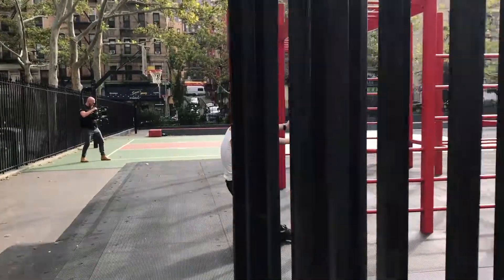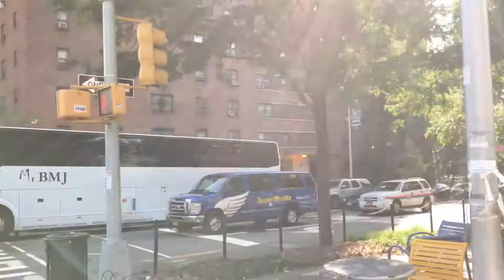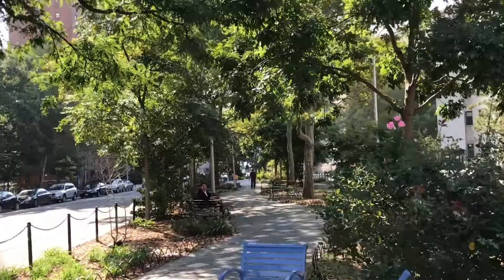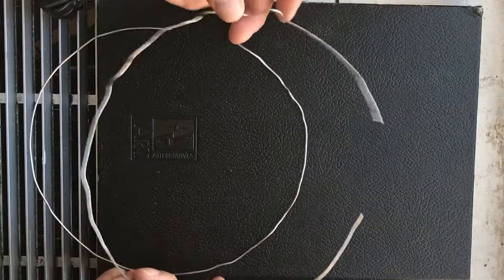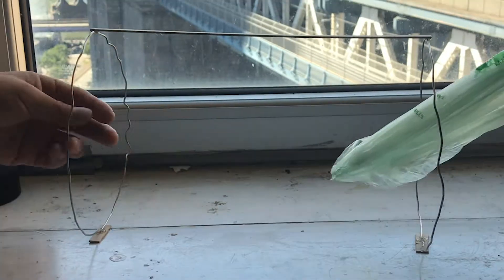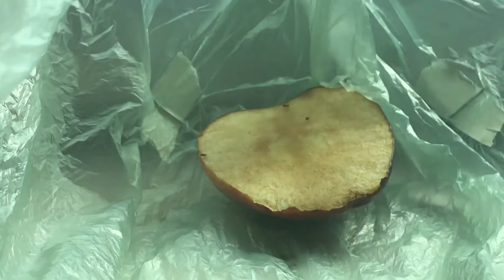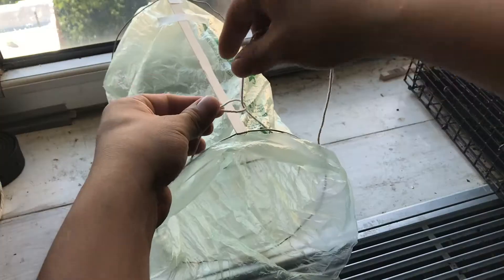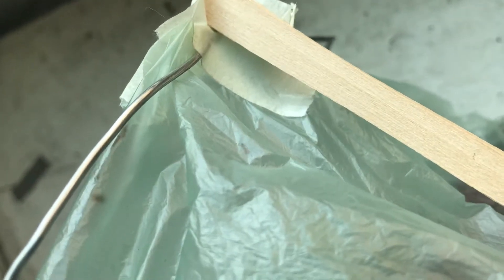Fruit fly Trap and Drone mishap - Vlog 028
Today I'll show you how to make a simple fruit fly trap, and I'll also show how I almost destroyed my drone.